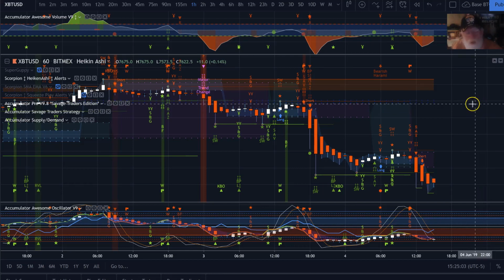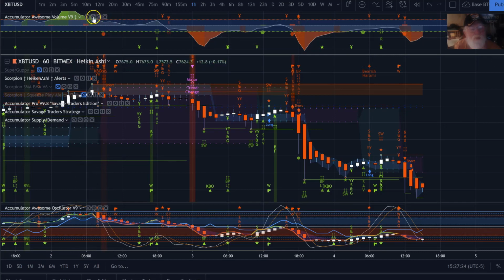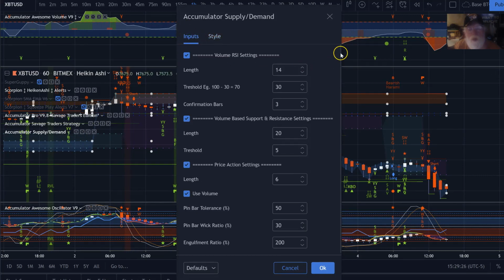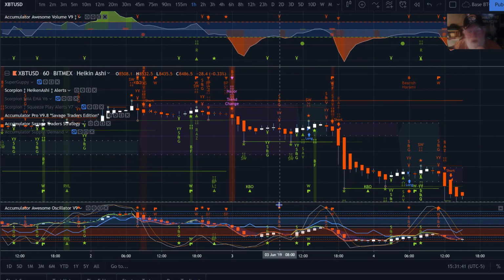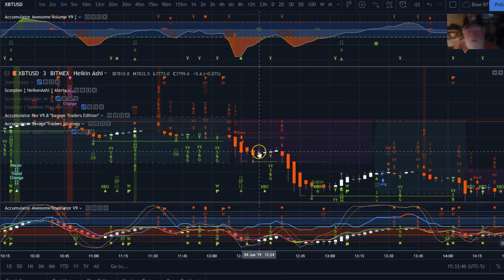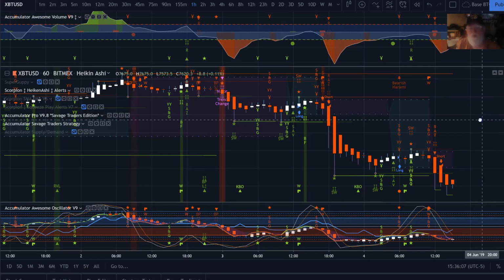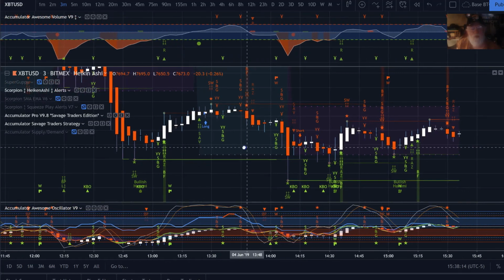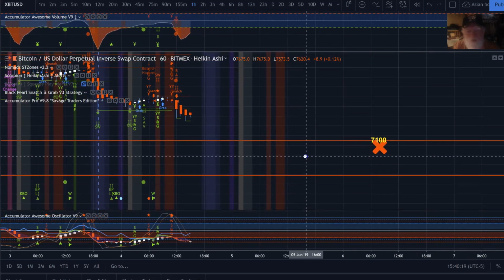Crypto Nomad Trading Indicators - New Accumulator Tools